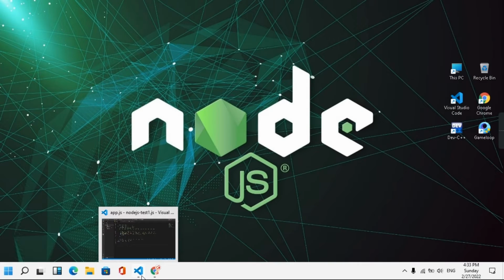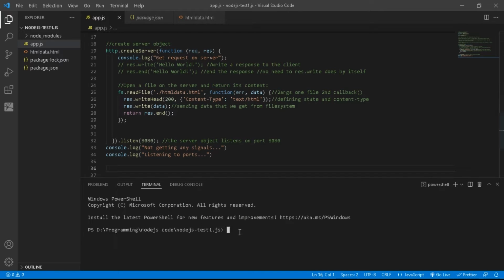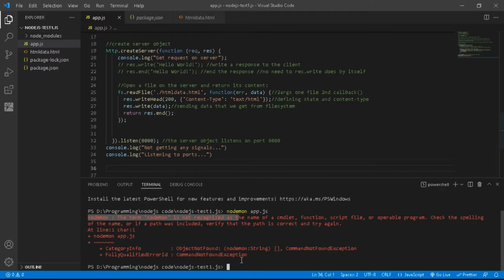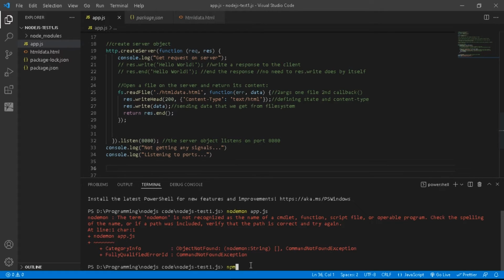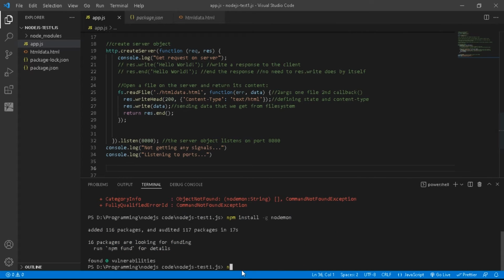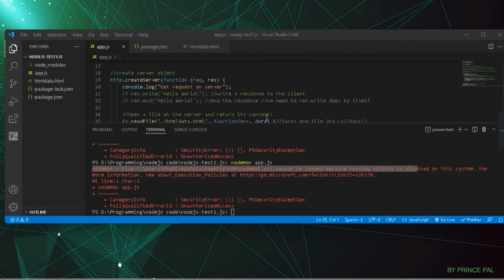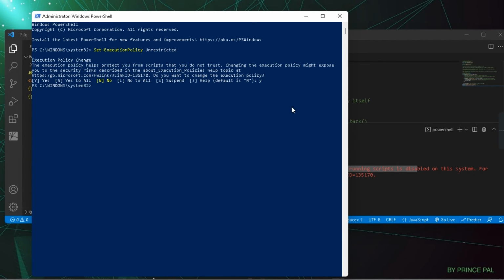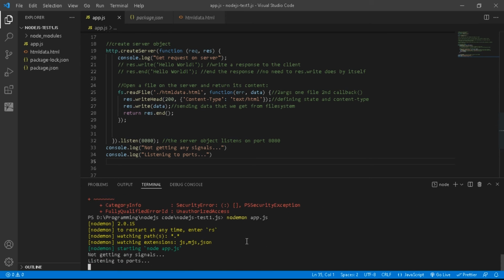'nodemon' is not recognized as the name of a cmdlet, function, script file, or operable program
In this video you will know how to solve 'nodemon' is not recognized errors in nodejs in vs code.